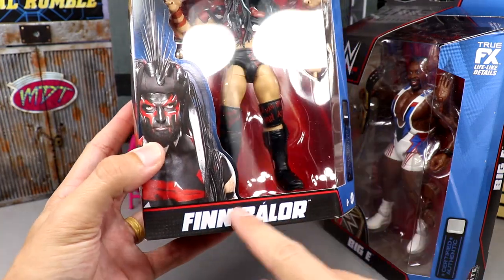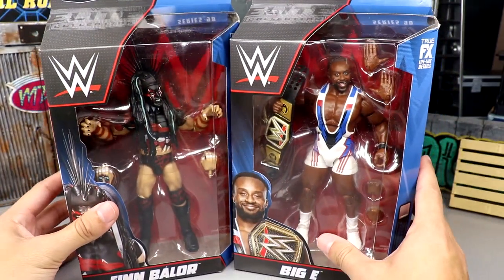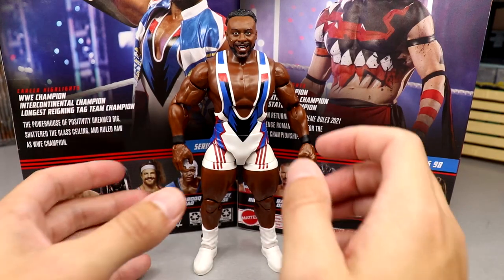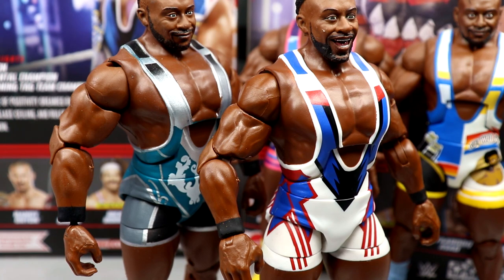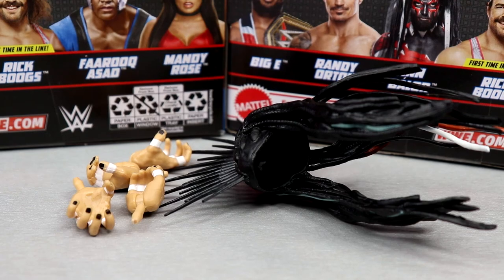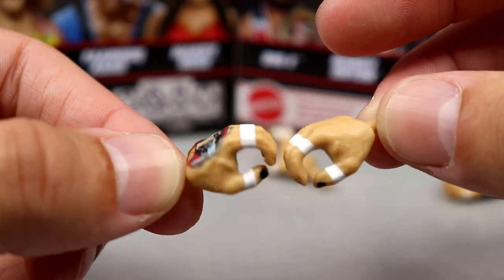WWE ELITE 98 FINN BALOR & BIG E FIGURE REVIEW!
My Damn Toys MDT reviews WWE Elite series 98 Demon King Finn Balor and Big E from the newest wwe mattel elite action figure series of 2022!